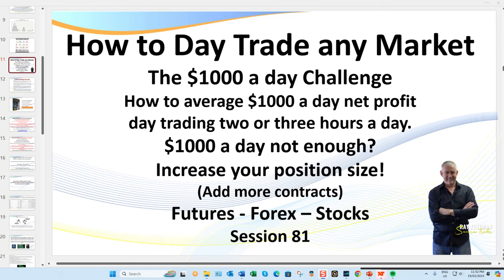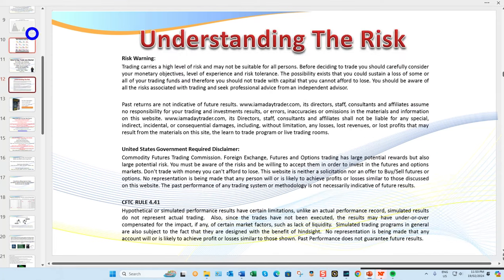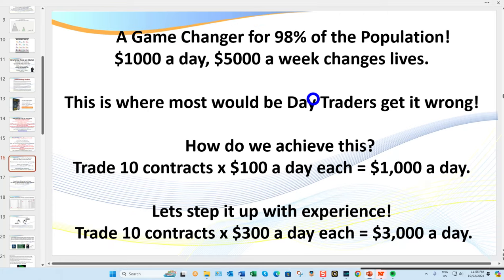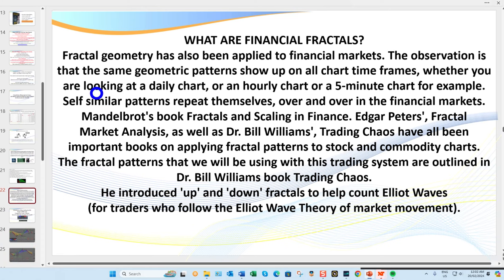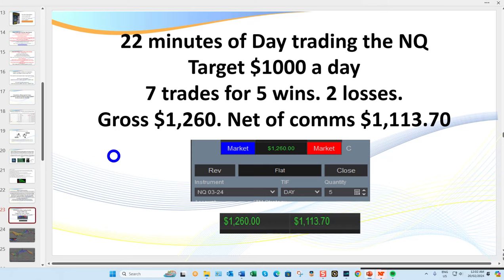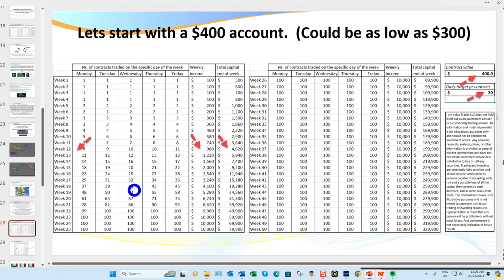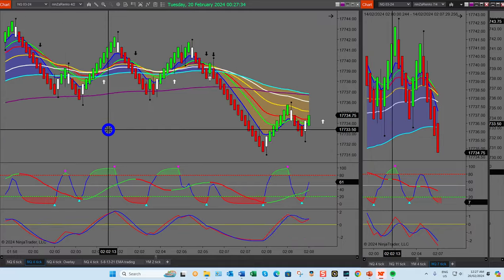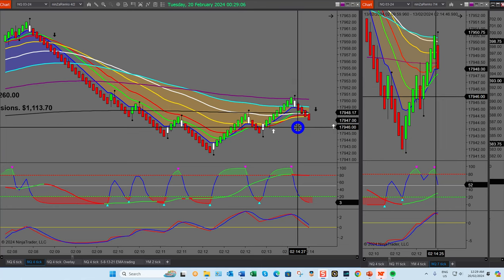Fractals and Day Trading. Another 5 wins from 7 trades. (Session 81)